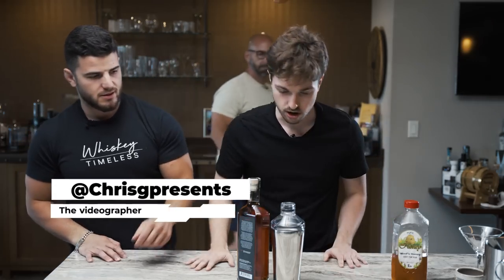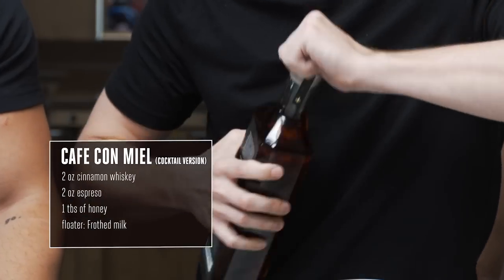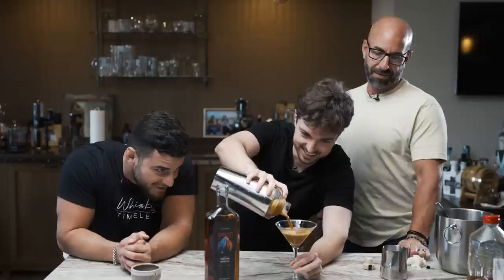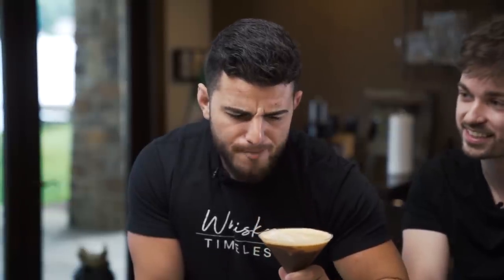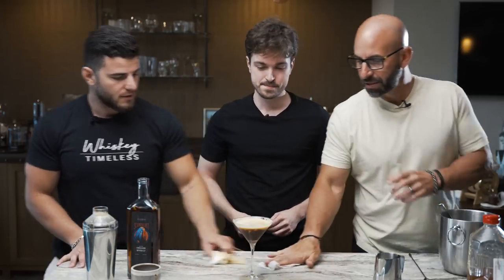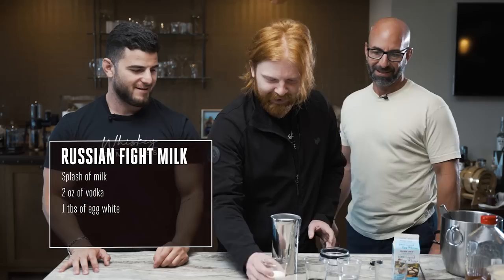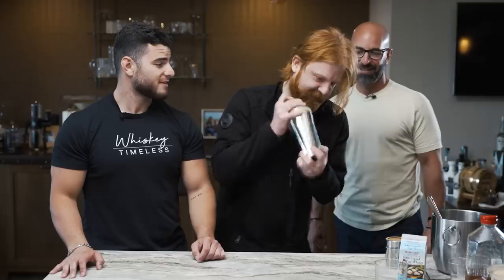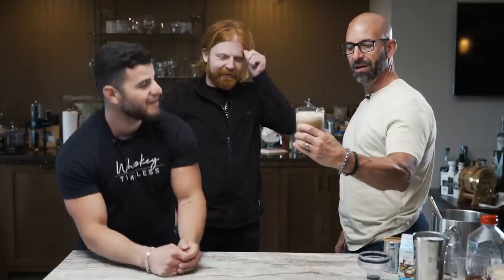JOHNNY DRINKS 1 MILLION SUBSCRIBER VIDEO - Inventing Cocktails!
In honor of hitting a million subscribers, we had the Johnny Drinks crew step in front of the camera! We'd be nowhere near where we are today without the people supporting us behind the scenes, so we wanted to give them their time to shine. Which drink did you like better?